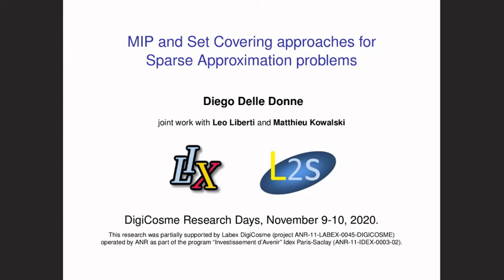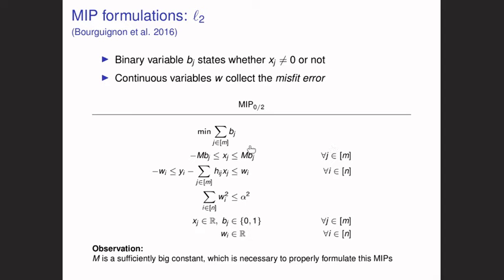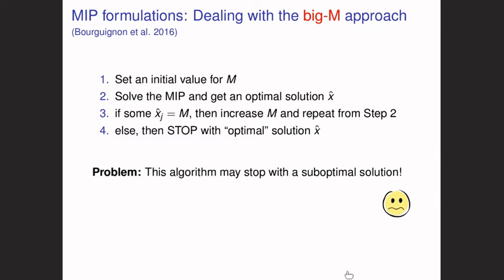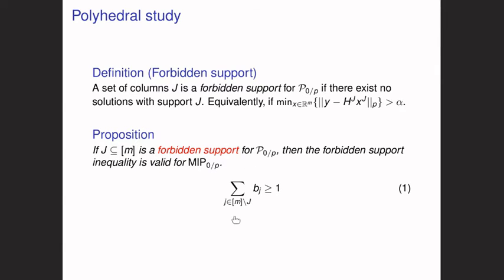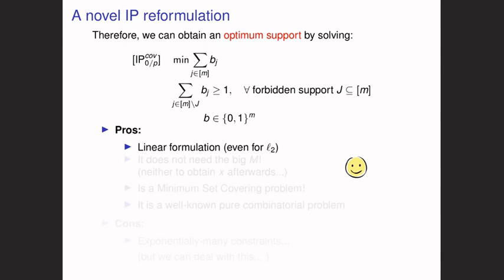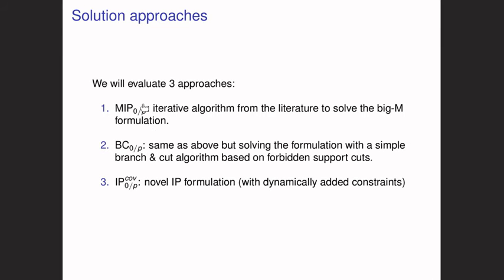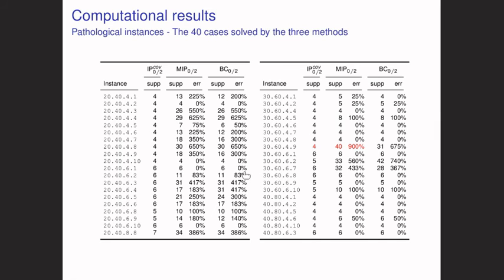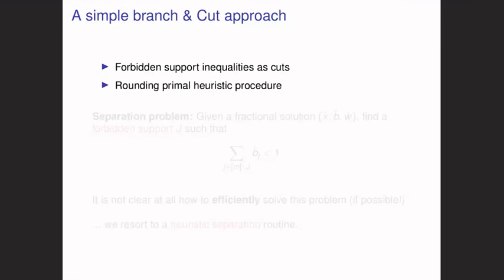MIP and Set Covering approaches for Sparse Approximation problems - Diego Delle Donne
Once a year, Labex DigiCosme (Digital Worlds) presents its research topics and results: software security and reliability, cryptography, cyber-physical systems, formal methods, smart networks, internet of things, smart cities, data science, deep learning, text mining, artificial intelligence.
Une fois par an, le Labex DigiCosme (mondes numériques) communique sur ses thèmes et résultats de recherche : sécurité et fiabilité des logiciels, cryptographie, systèmes cyber-physiques, méthodes formelles, réseaux intelligents, internet des objets, villes intelligentes, science des données, apprentissage profond, fouille de texte, intelligence artificielle.

📍 Presented online on November 10, 2020 by Diego Delle Donne for the Labex DigiCosme.

More information about the Research Days: